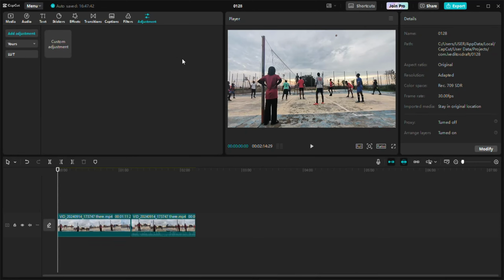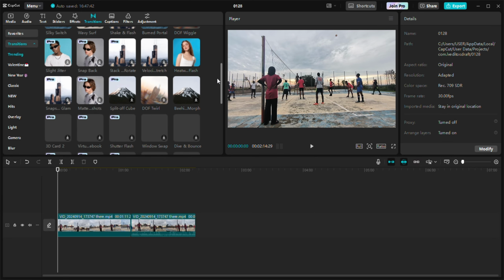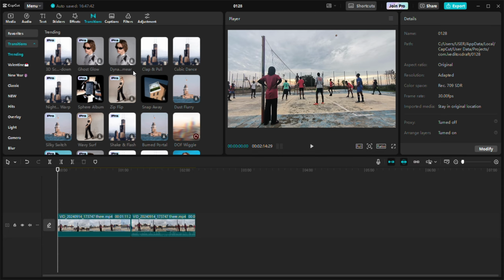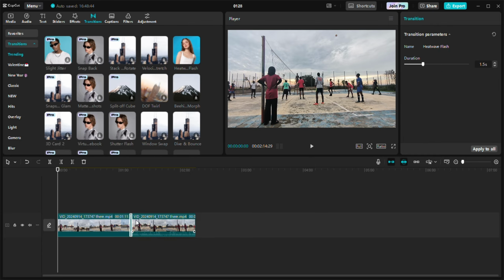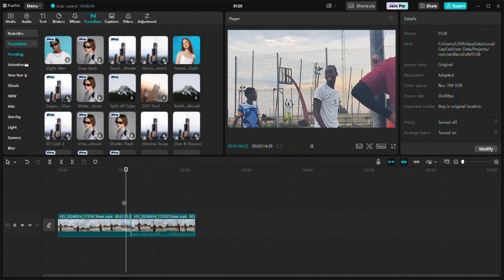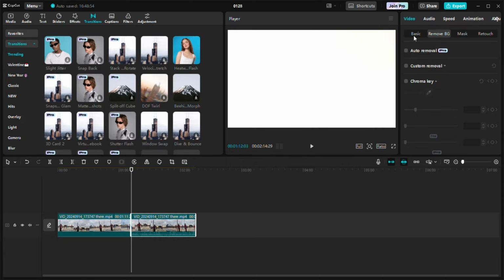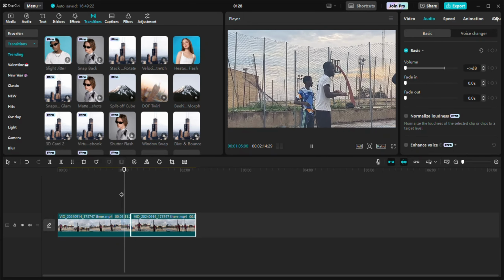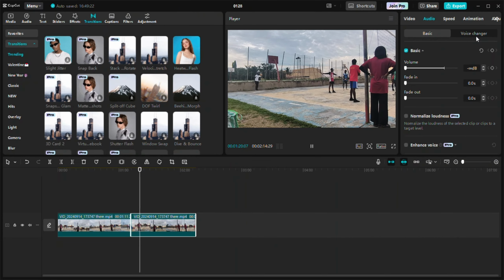How To Do CapCut Transitions (2026)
Stop ruining your edits with clunky transitions. Most beginners make simple mistakes that make their videos look amateur. In this quick guide, I explain how to fix your CapCut transitions and master the core principles of smooth movement. Learn the essential workflow to get professional results in minutes. Don't let bad effects kill your views—fix them now!